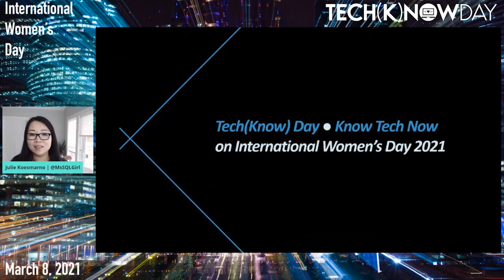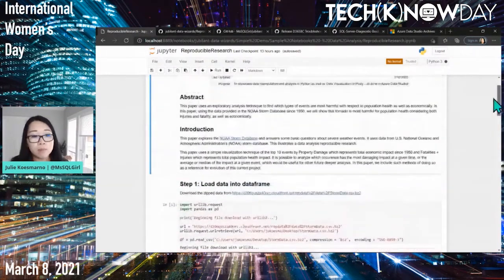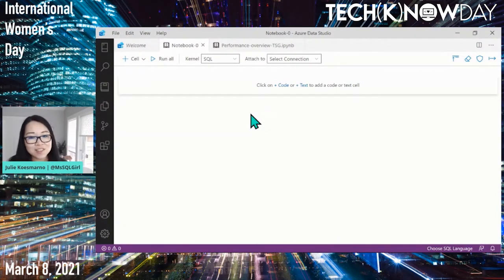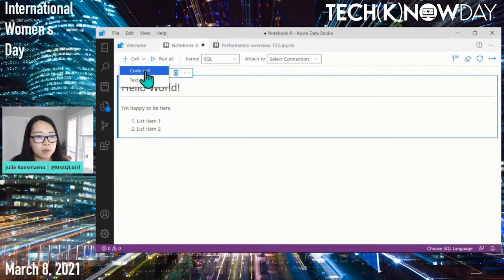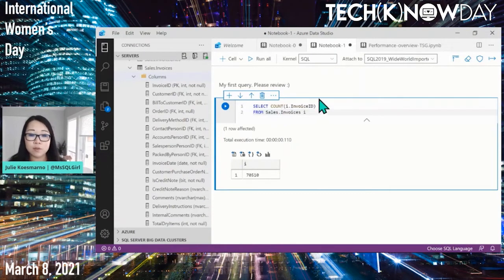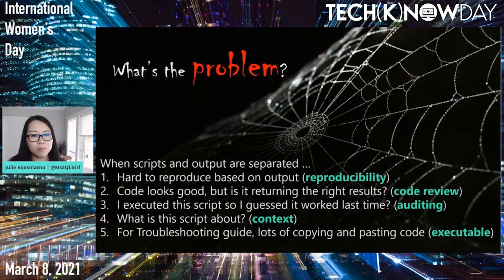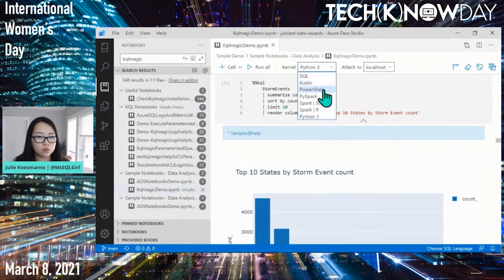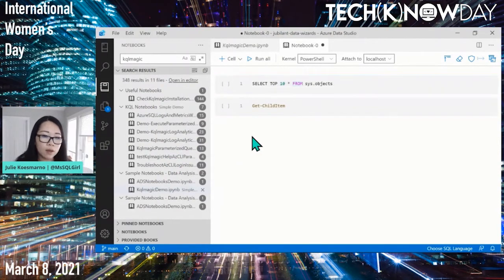Julie Koesmarno - Jupyter Notebooks for the mere mortals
Are you a data analyst, a database administrator or a data engineer? Do you find spending quite a bit of time trying to do analysis, reproduce analysis or reproduce issues? This session is for you!

The lack of rigor in being able to reproduce analysis in business context or to reproduce data troubleshooting can lead to confusion and time wasted on work that had been previously done. With Jupyter Notebooks, Data Professionals can share their techniques and their analysis for auditing, code reviews, onboarding guides / learning and documentation. You will learn how to use SQL, Kusto Query Language (KQL), .net interactive and Python in Jupyter Notebooks.

We will also take a look at how Notebooks can help you learn new features, easy deployment of Azure resources and discover community-based troubleshooting guides for SQL Server and Azure SQL.